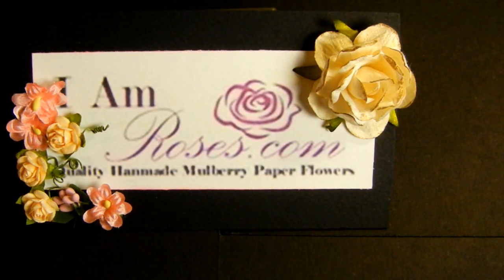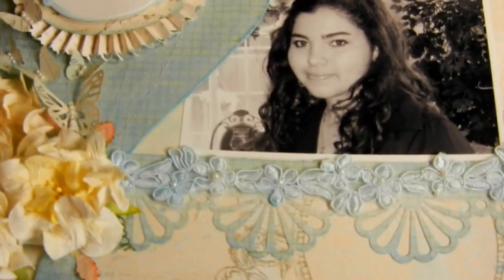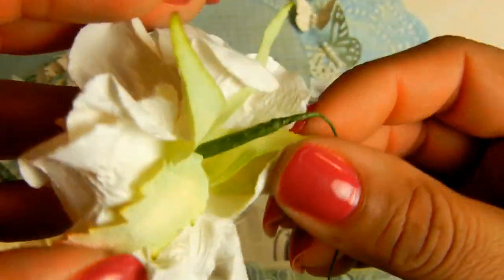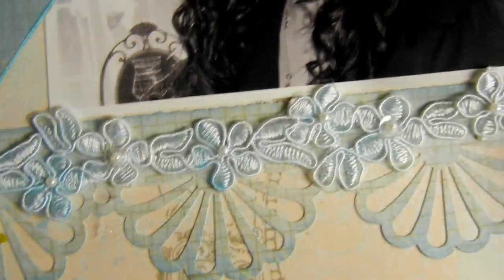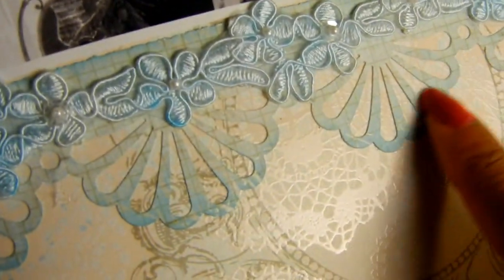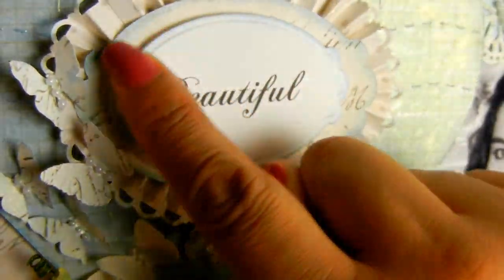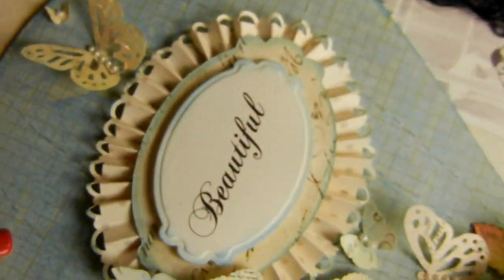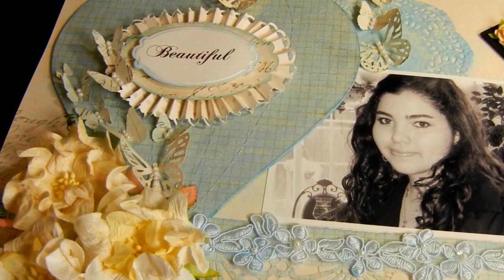Beautiful!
I Am Roses